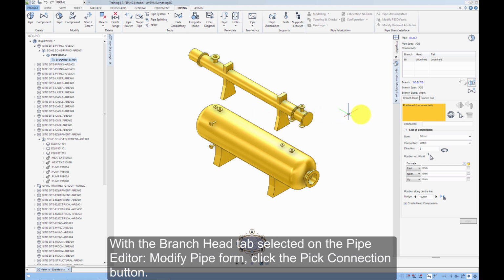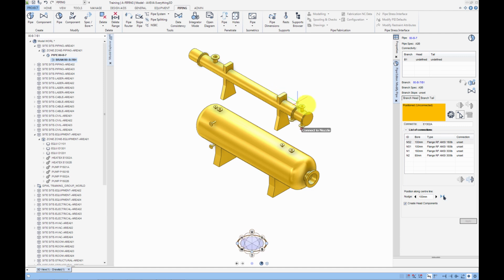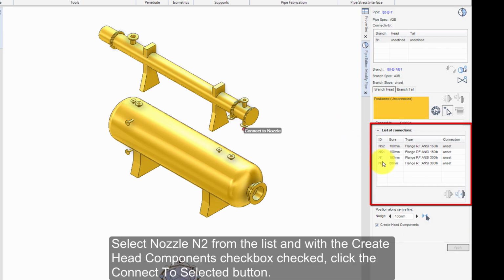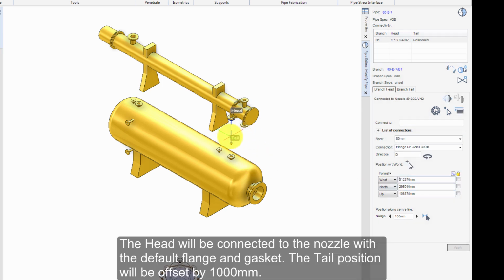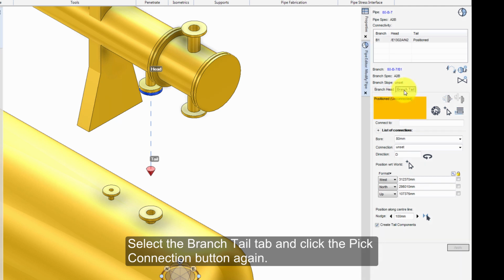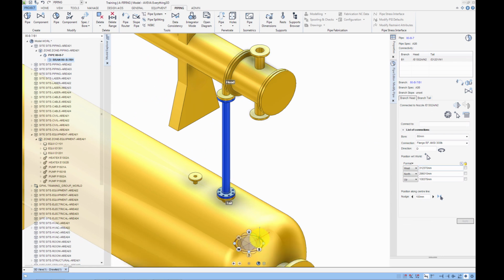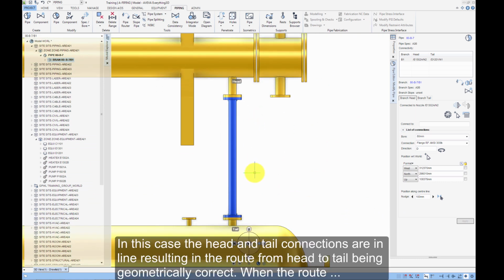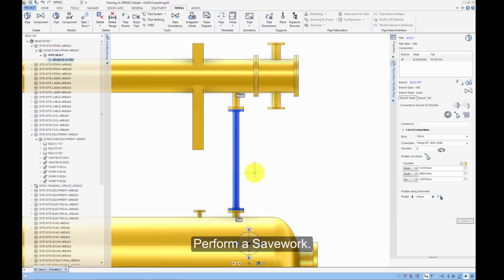AVEVA E3D Piping | 04 Worked Example Pipe Branch Tail Connect